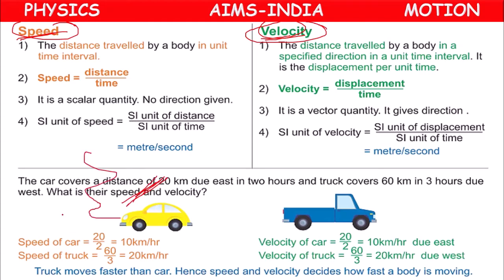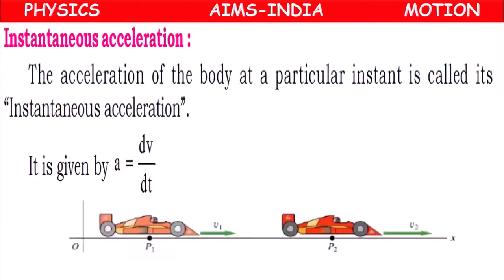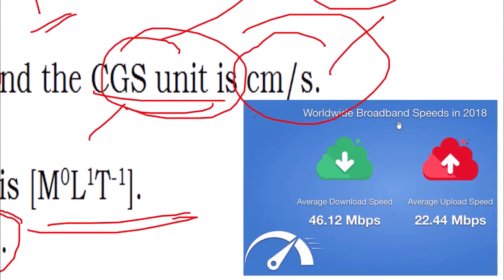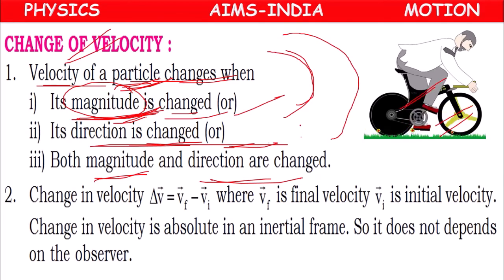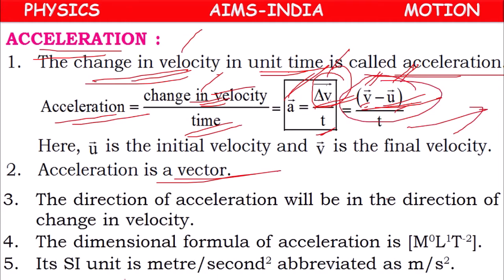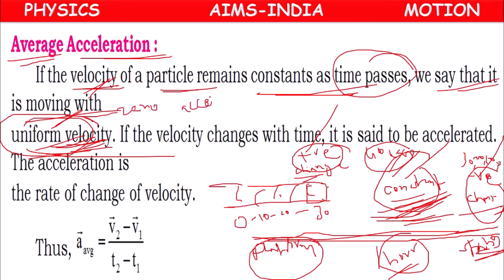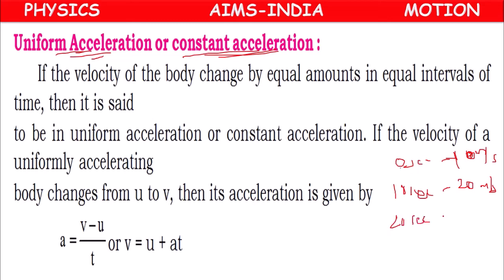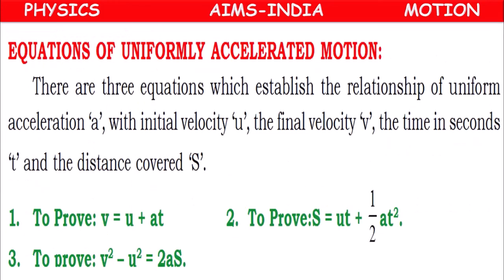9TH | TOPPERS | PHYSICS | MOTION | PART 02 | AIMS-INDIA